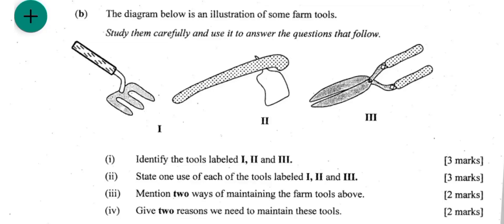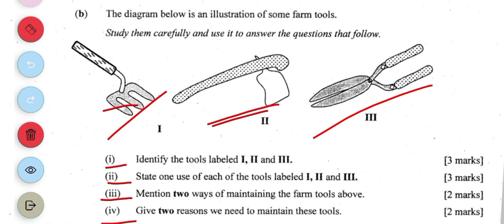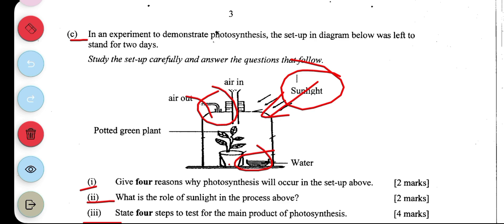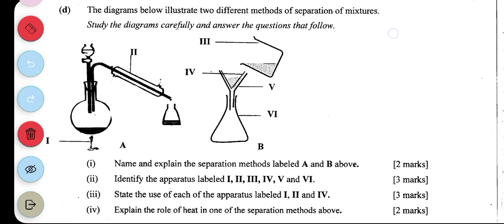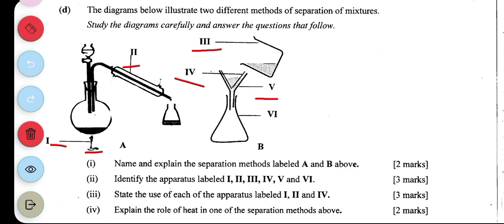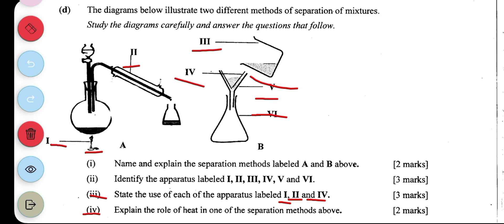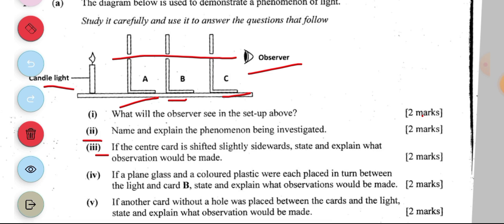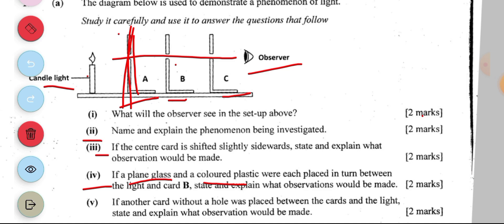Best Brain Integrated Science PRACTICALS with Sample Questions and Answers